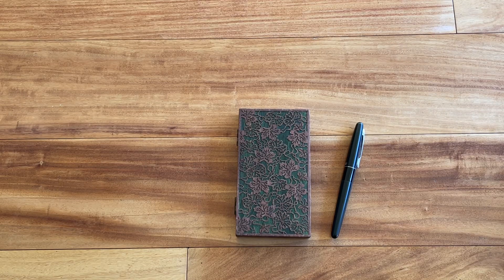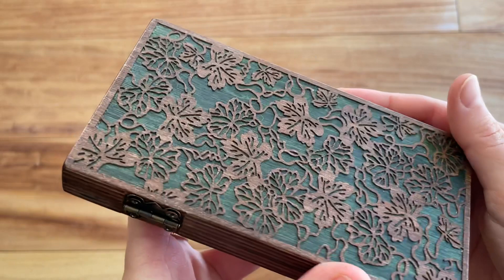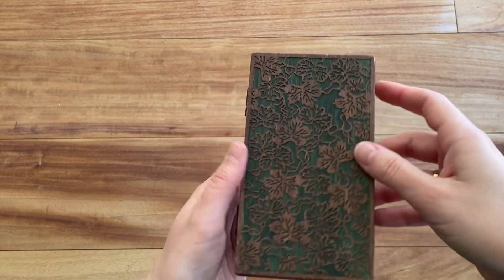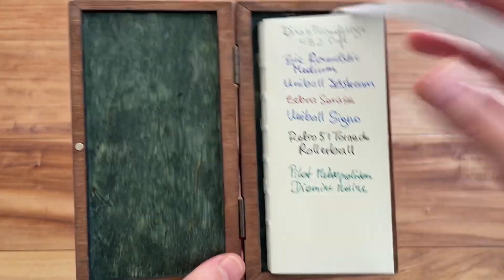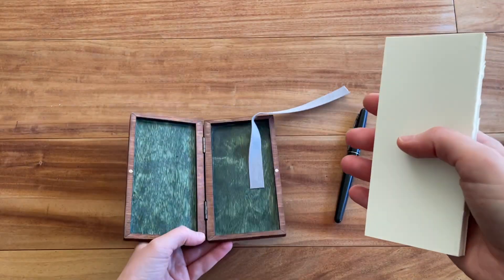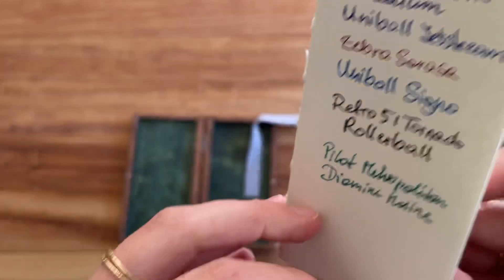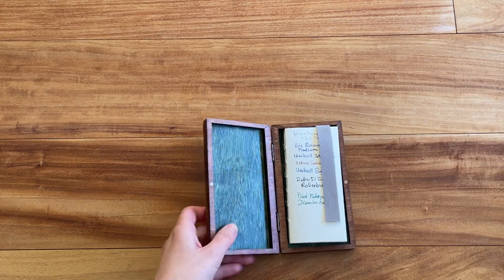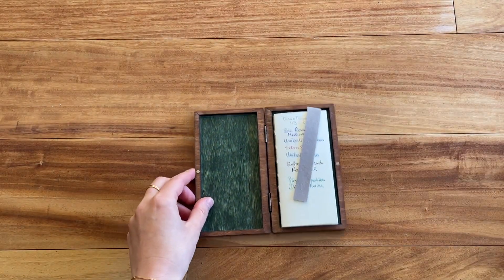My Comfort Book - Wooden Notebook Review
Wine Wooden Notebook